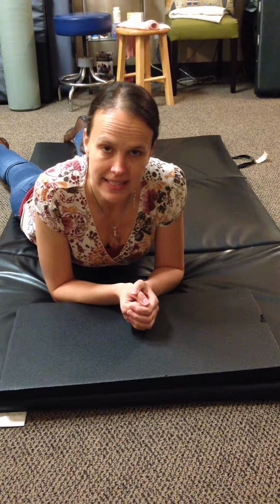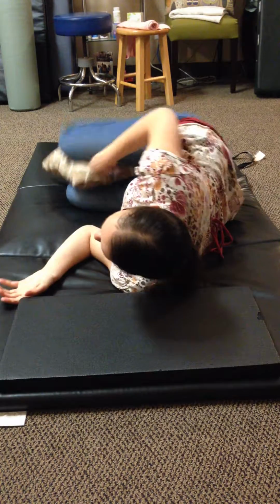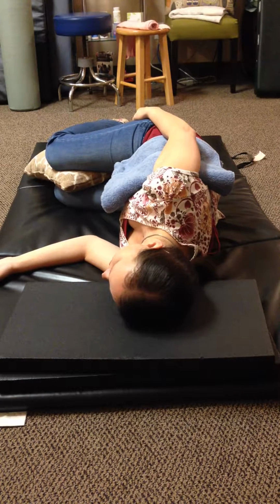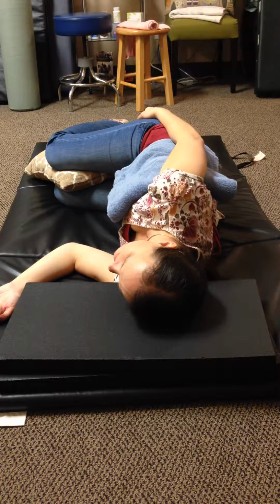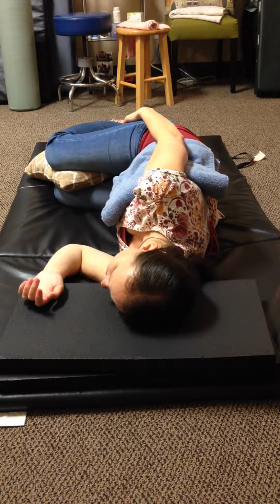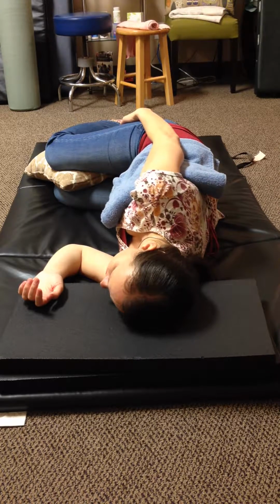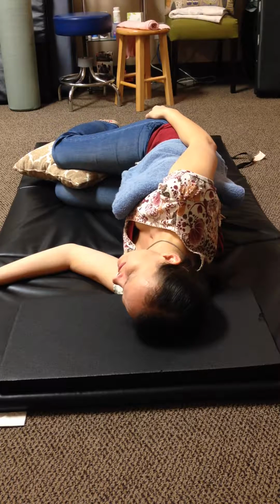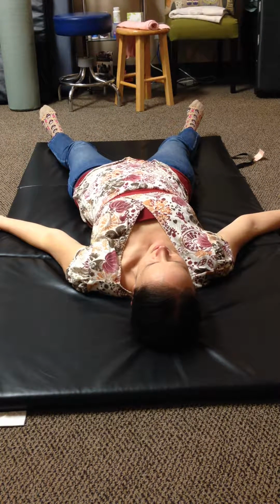Get Your Shoulder and Neck Back on Track! (Part 1)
Unwind tension patterns by learning the various was your shoulder can move. Feel the connections it has up to the neck. Experience the relief from pain and increased flexibility benefits from reminding your body/brain all the positions the shoulder can "hang out" in. This is a GREAT way to help find a good new alignment in your sitting, standing, walking and doing what you love!